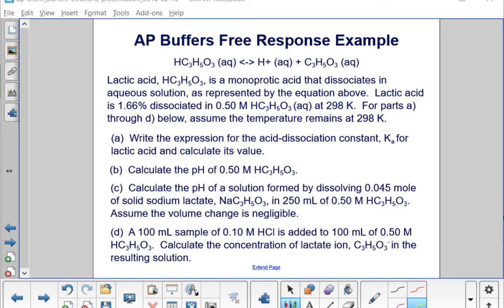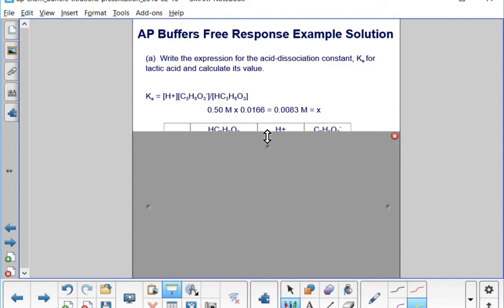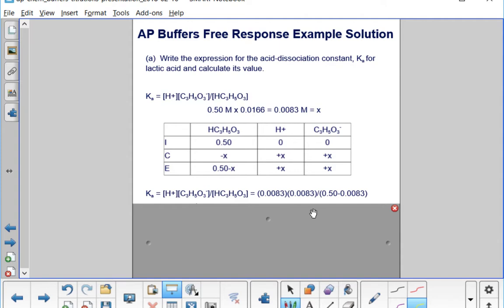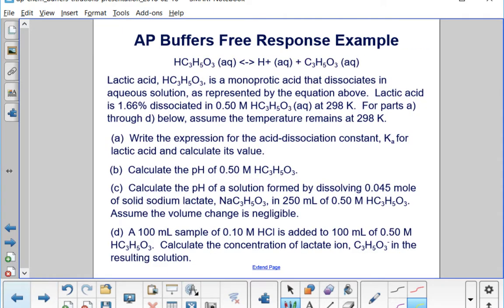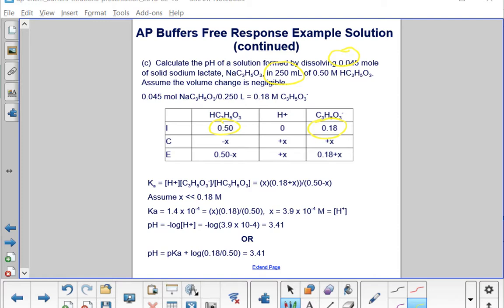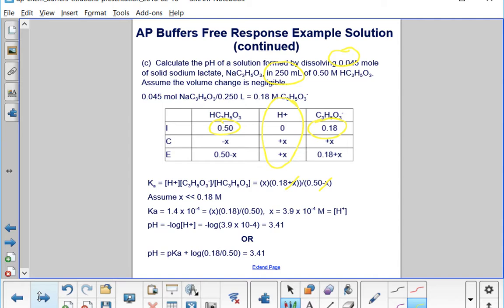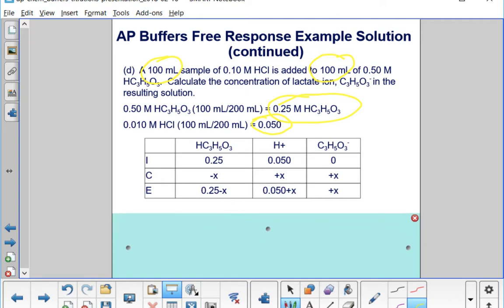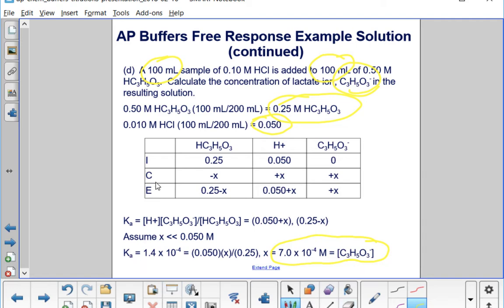AP Free Response Buffers